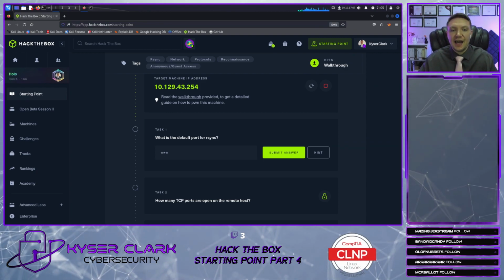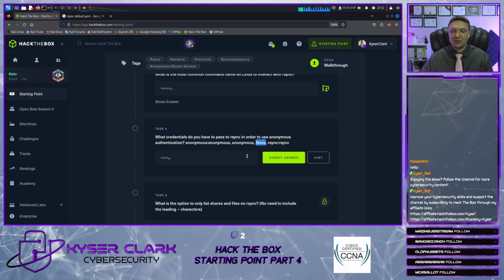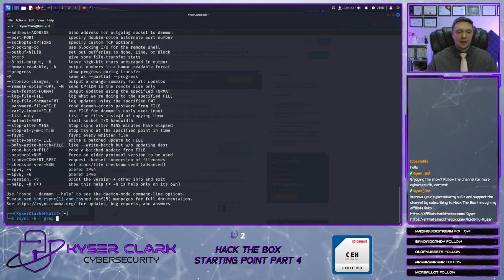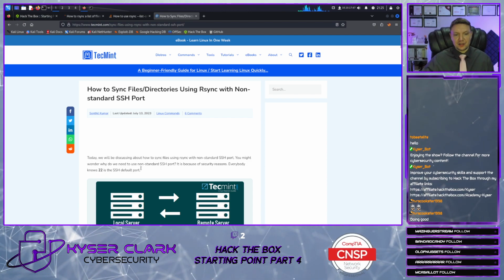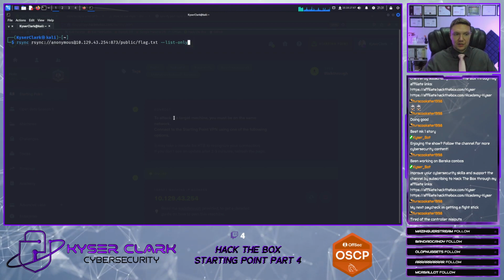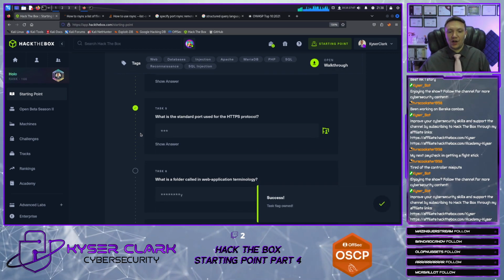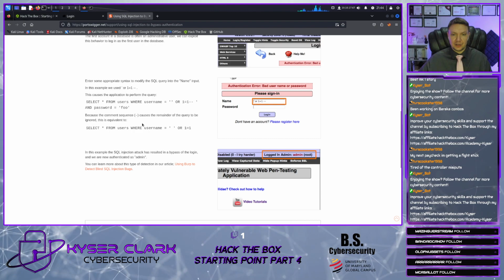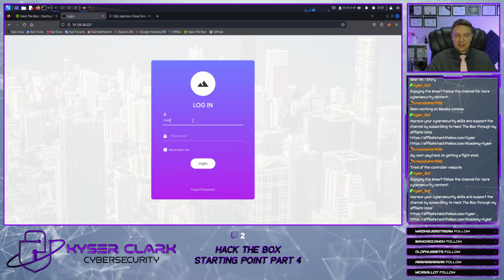Hack The Box Starting Point: Synced and Appointment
Ultimate Machine Walkthrough! Pwn HTB  Synced and Appointment with my Comprehensive, Beginner-friendly, No-nonsense Guide.

Time Stamps
0:00 - Synced
27:18 - Appointment

Grow your cyber skills by signing up for Hack The Box!